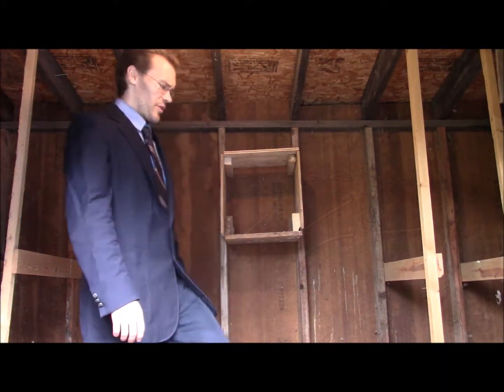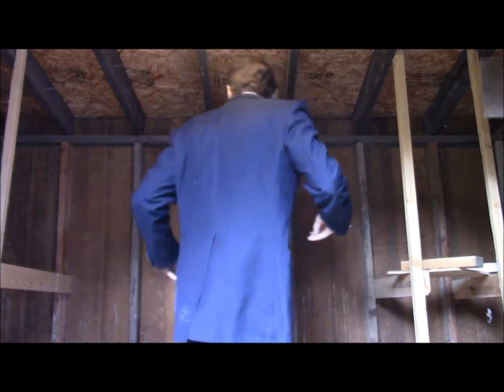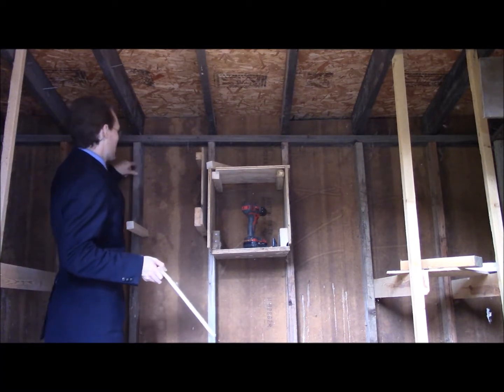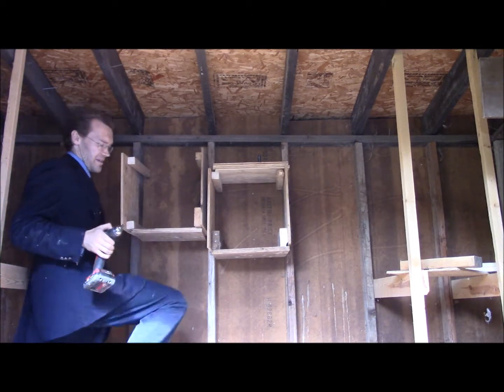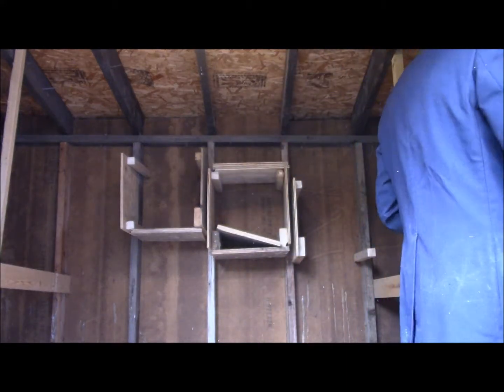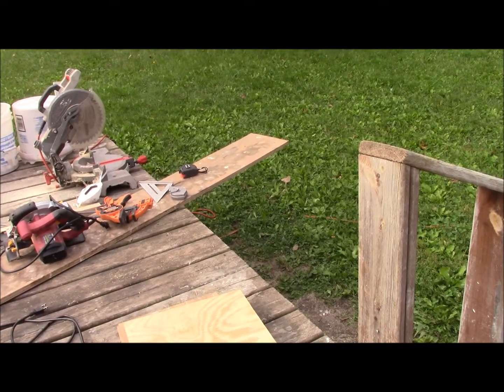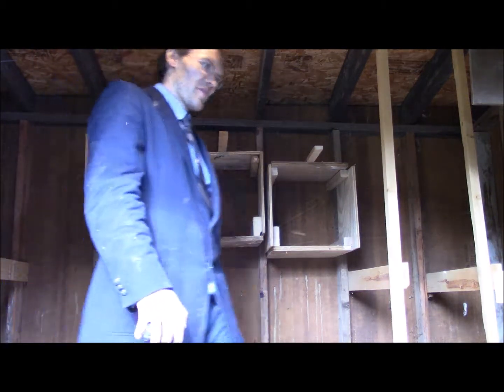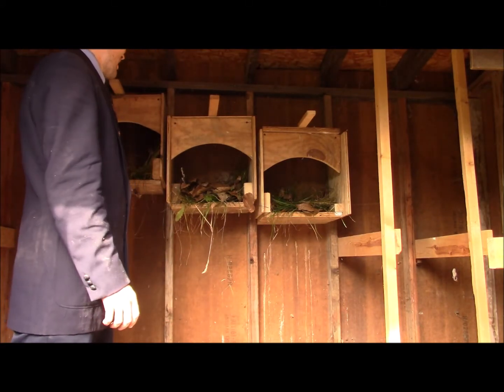Building 3 hen nests part 2 of 2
The conclusion of building 3 hen nests.